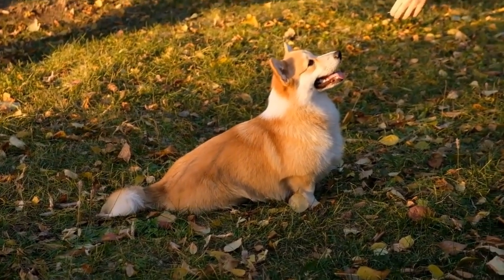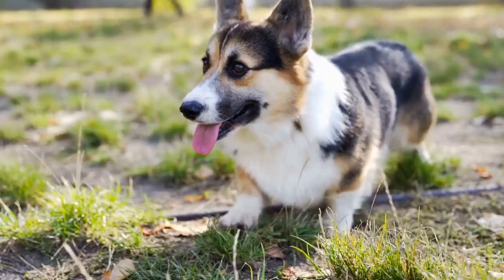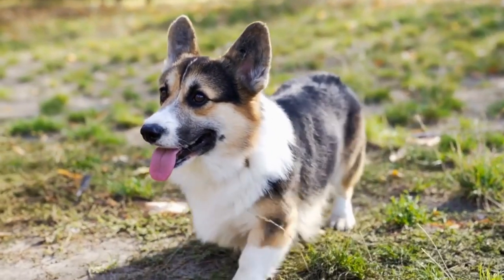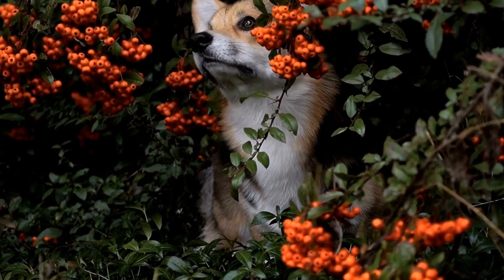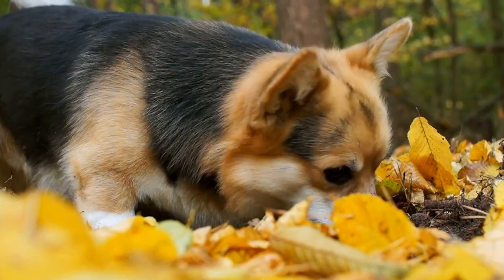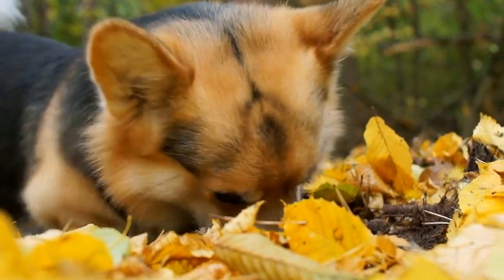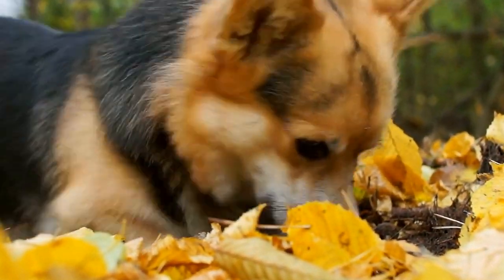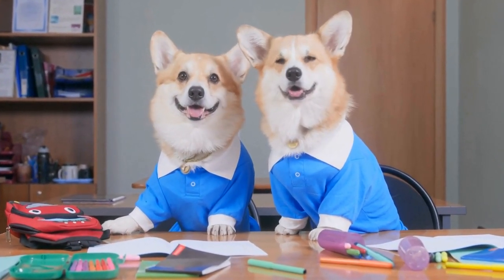How to Manage Corgi Shedding: Pembroke Welsh Corgi Owners Guide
Pembroke Welsh Corgis shed moderately. They have a thick double coat that sheds year-round, but they do not shed as much as some other breeds. To help manage their shedding, brushing their coat regularly and providing them with a healthy diet are key. Common keywords associated with the shedding habits of Pembroke Welsh Corgis include: shedding, double coat, year-round, brushing, diet, moderate shedding, and Pembroke Welsh Corgi.